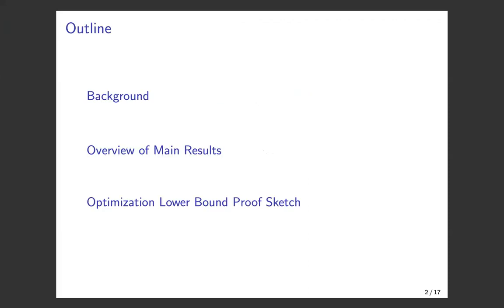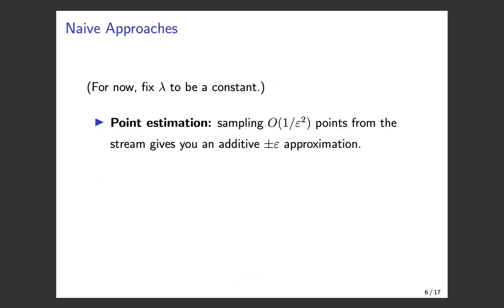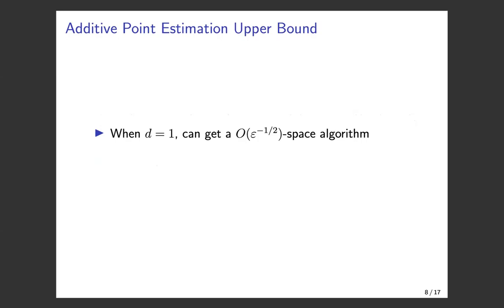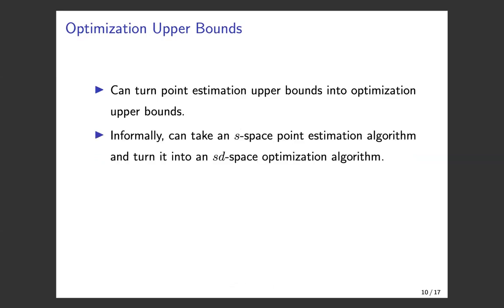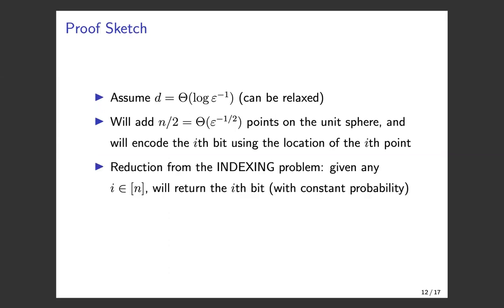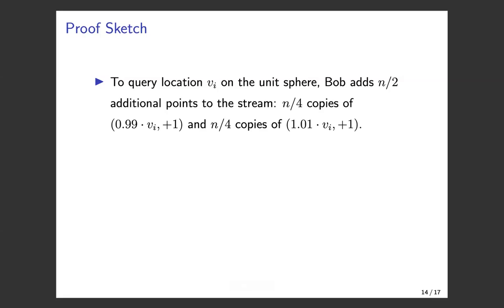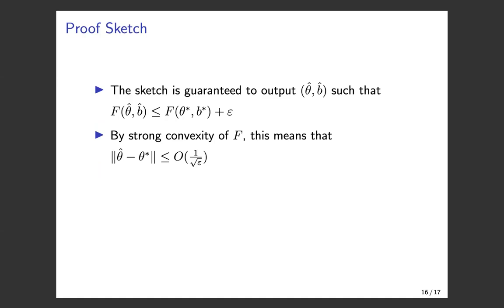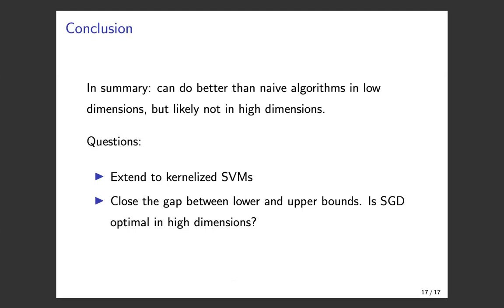Streaming Complexity of SVMs